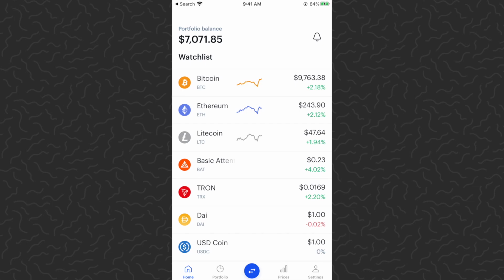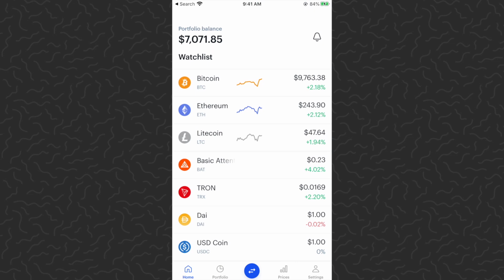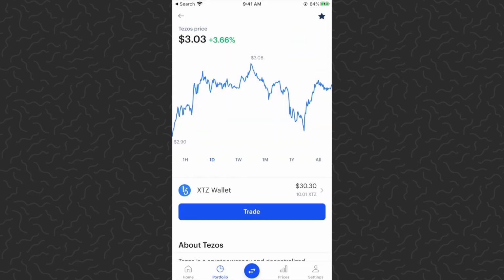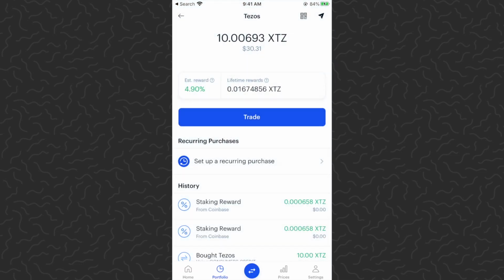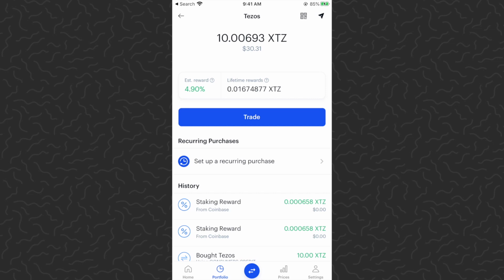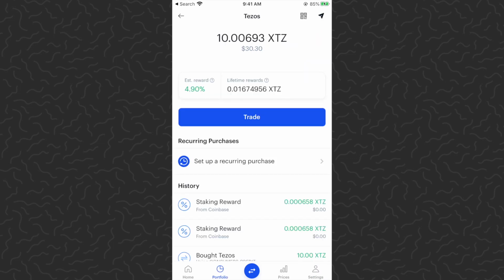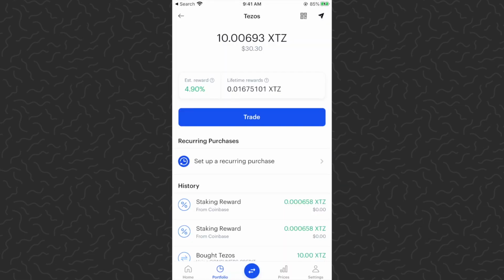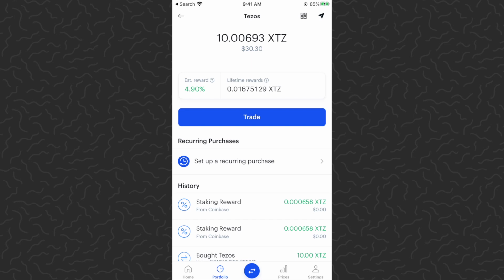How to Stake Tezos (XTZ) on Coinbase - Free Crypto Staking Rewards